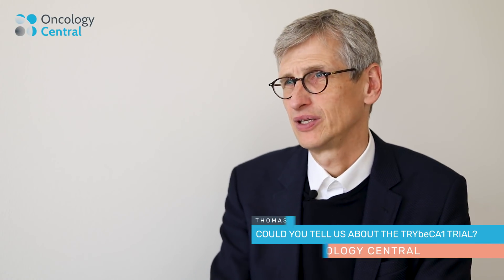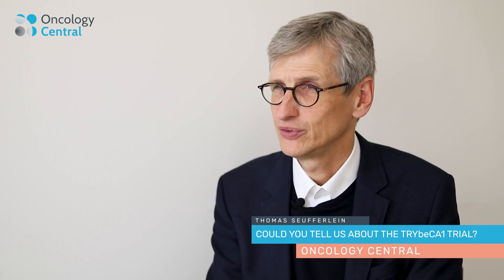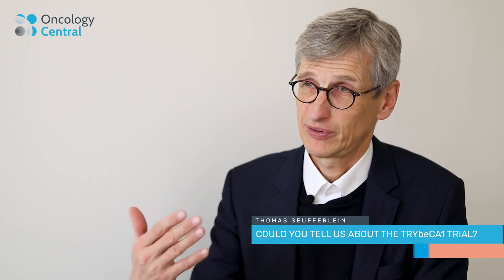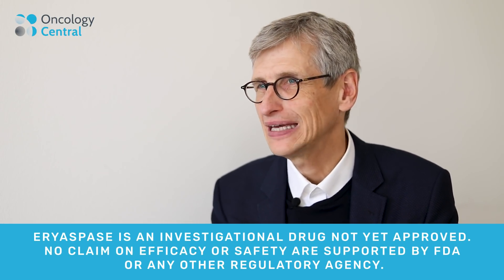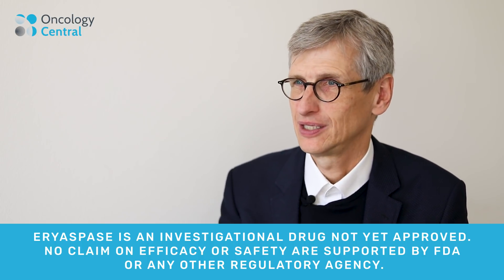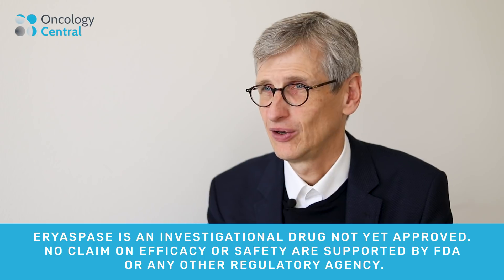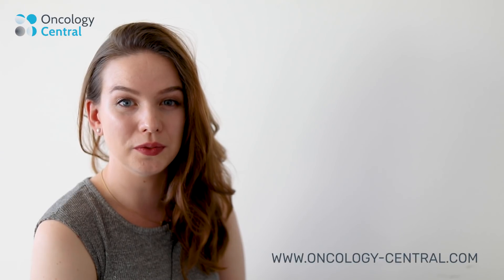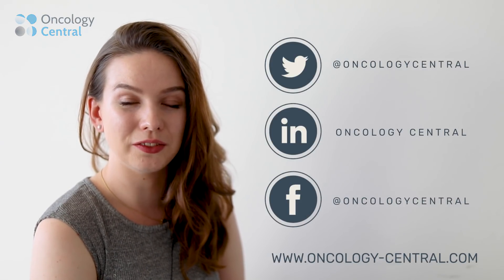Emerging treatment options for pancreatic cancer with Thomas Seufferlein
At the ESMO 2018 Congress (Munich, Germany, 19–23 October 2018) our Editor, Jade Parker, spoke with Thomas Seufferlein from Ulm University (Germany) about diagnostic and treatment options, his thoughts on the most significant advancements we have witnessed in the field, and emerging treatment options for pancreatic cancer.